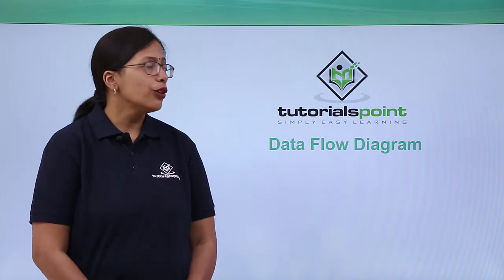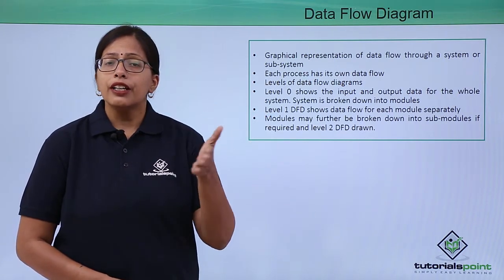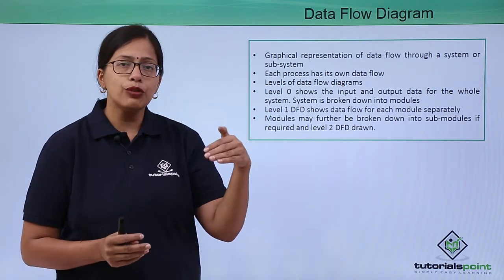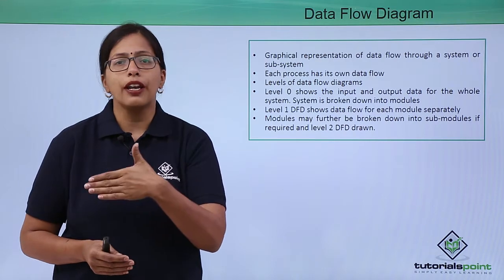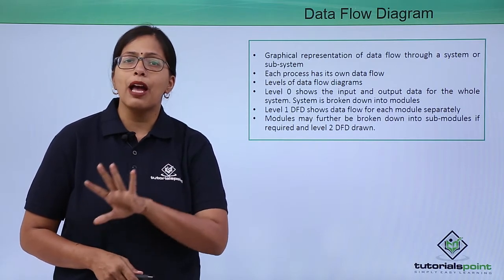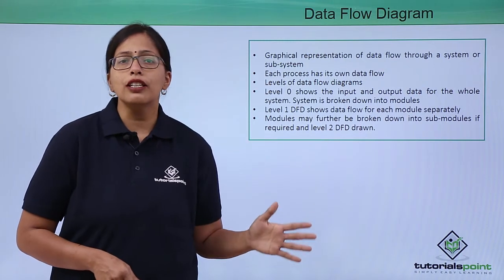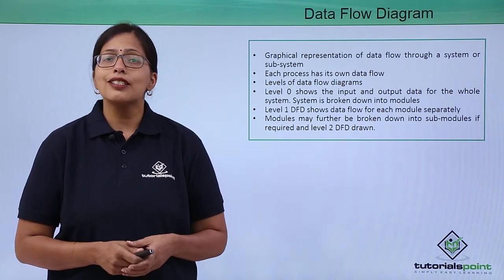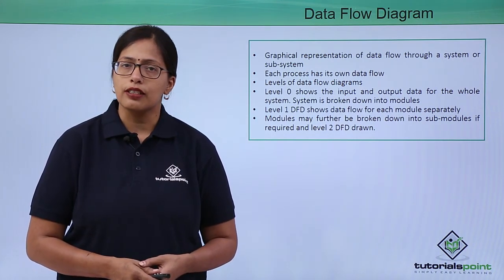Data Flow Diagram